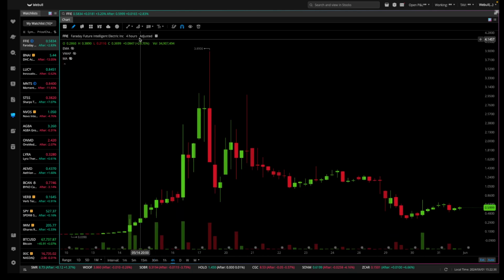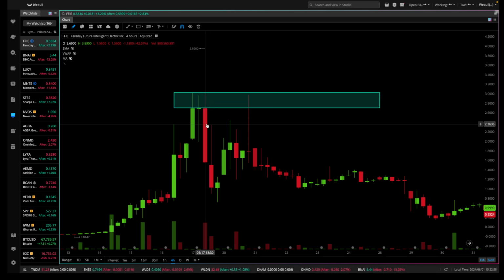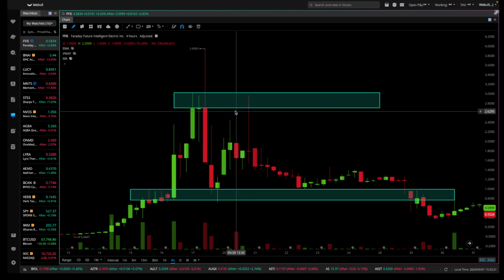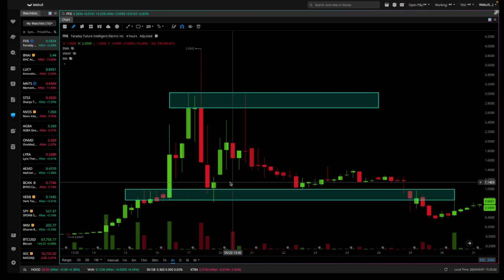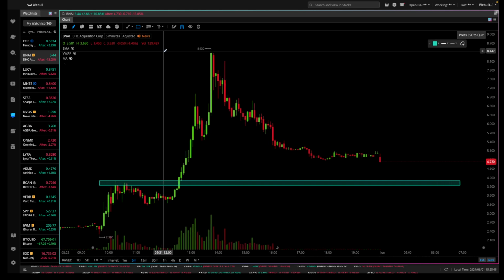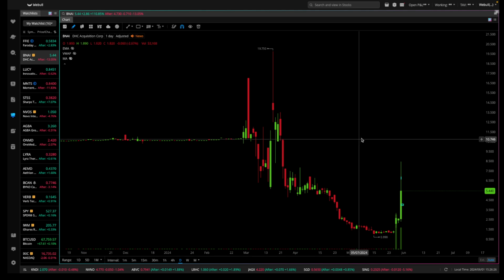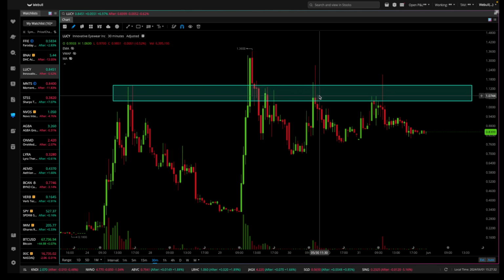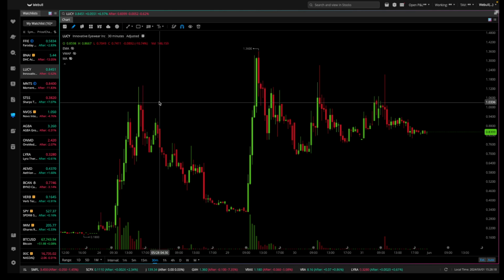Episode 12 - Supply Zone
Episode 12 - Hassy explains how to use the supply zone to your advantage as a day trader